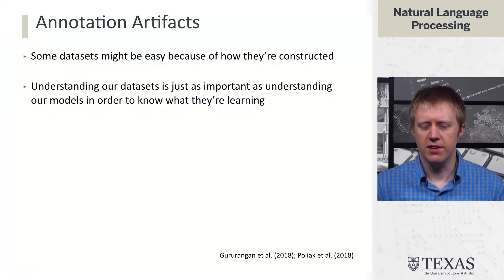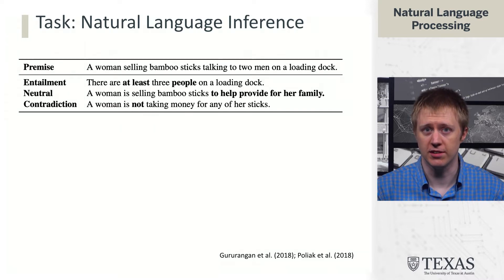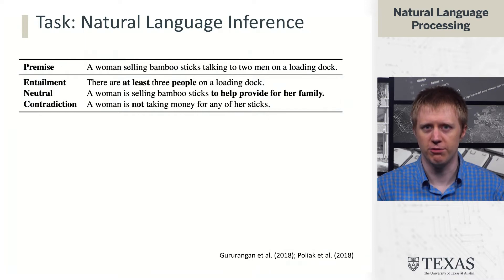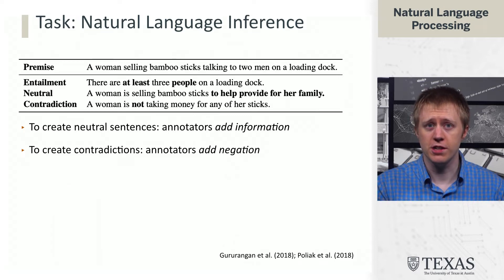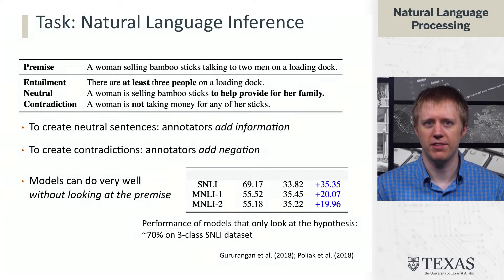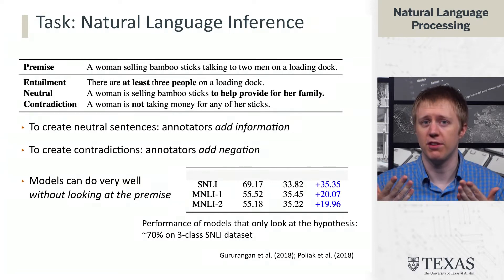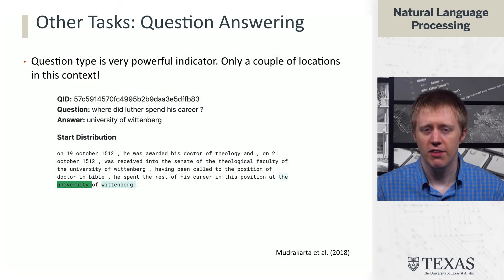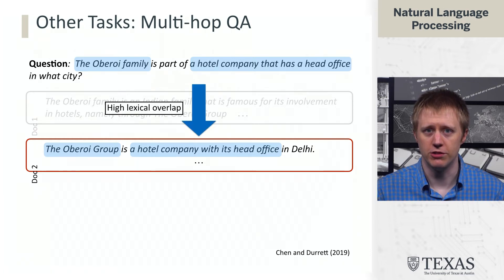Annotation Artifacts (Natural Language Processing at UT Austin)